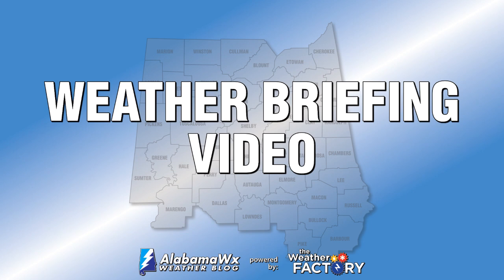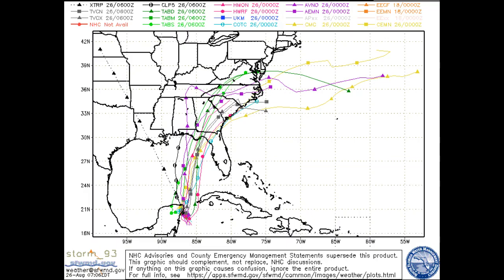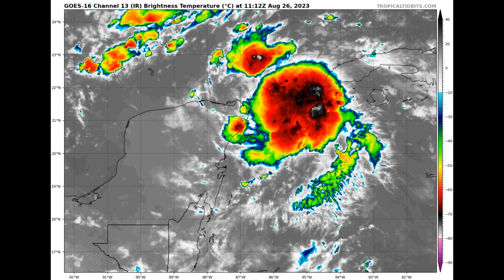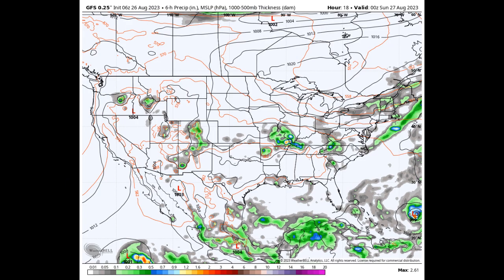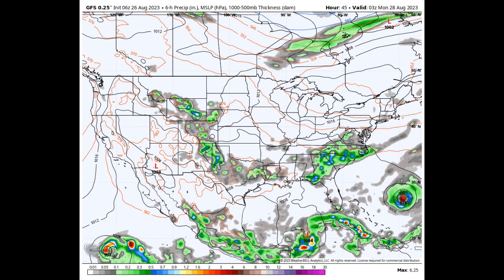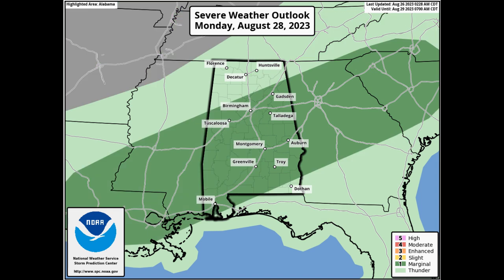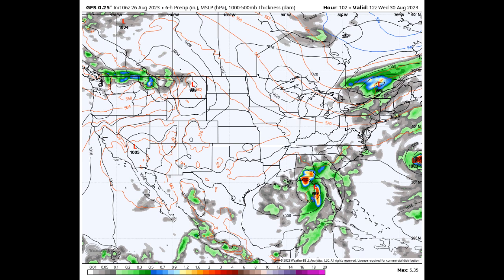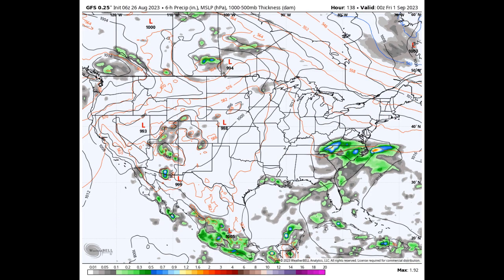08 26 2023 Weather Briefing